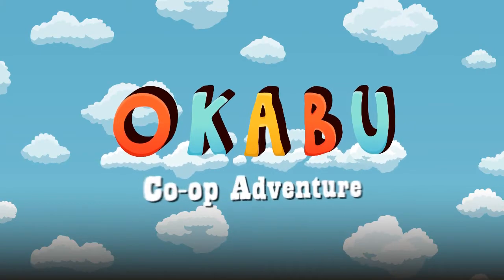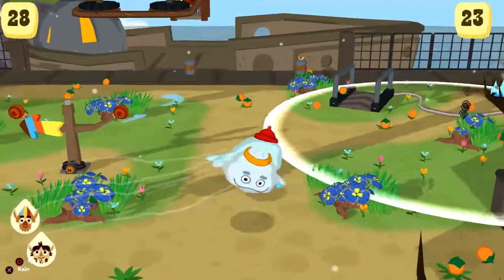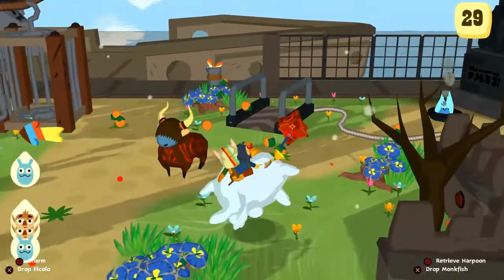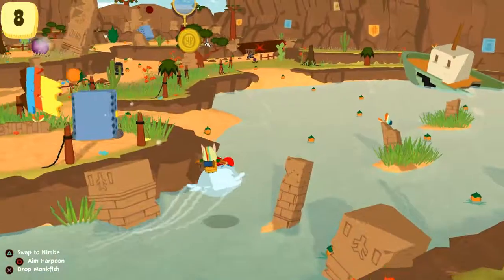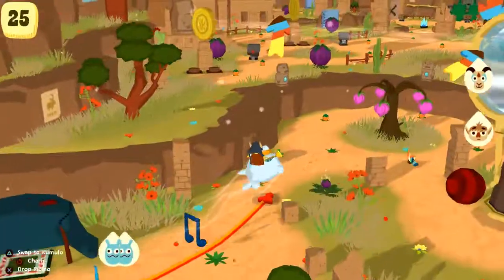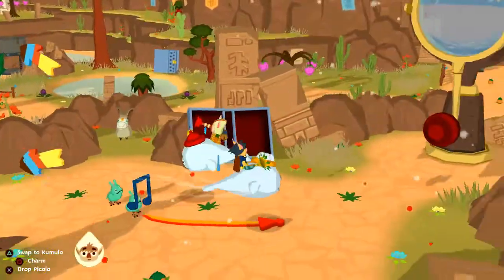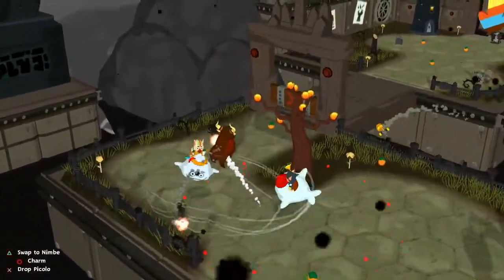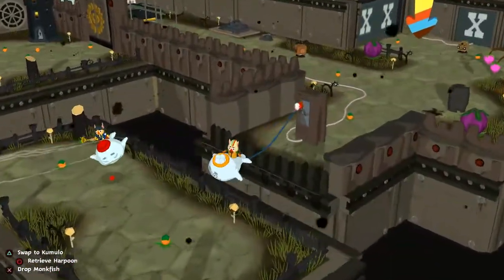OKABU: The Co-op Adventure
We got a slightly carried away during development, and the game ended up quite a bit bigger than we'd originally imagined. Personally I blame Shane (OKABU's level designer), who kept on suggesting awesome new ideas that we felt we really couldn't cut. As a result the four worlds are pretty huge, so big that OKABU features a Platinum Trophy, earned through tracking down all the medals throughout the story campaign, finding the numerous secrets tucked away throughout the world, as well as besting the four minigames.